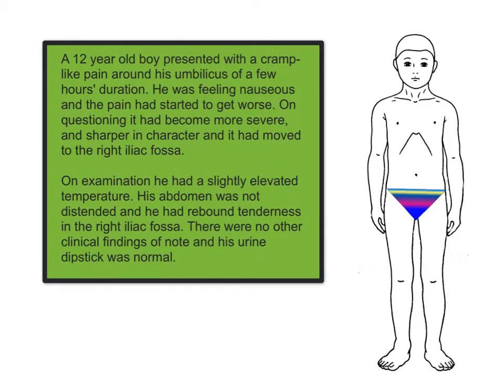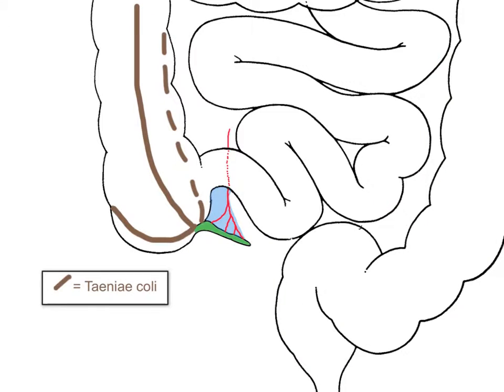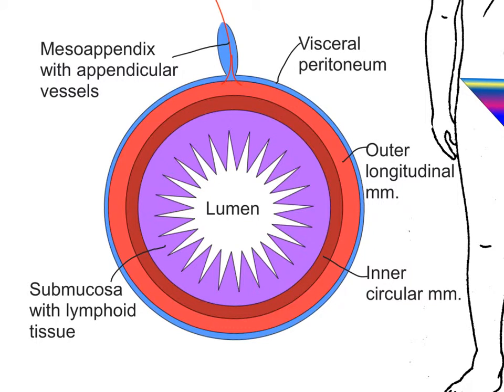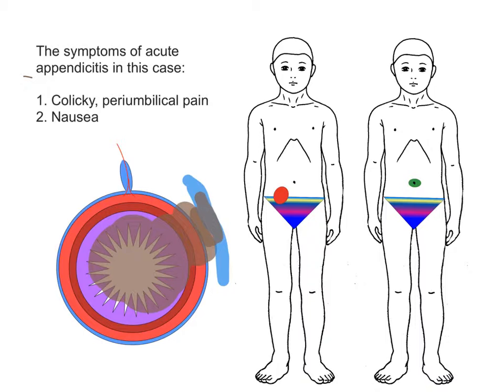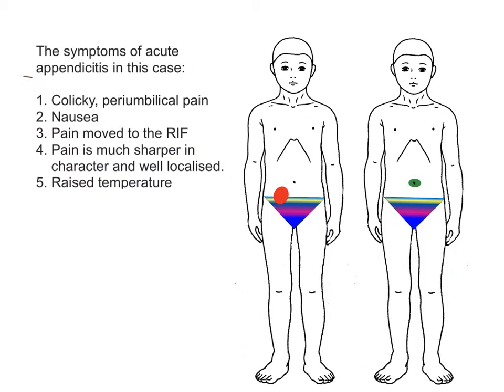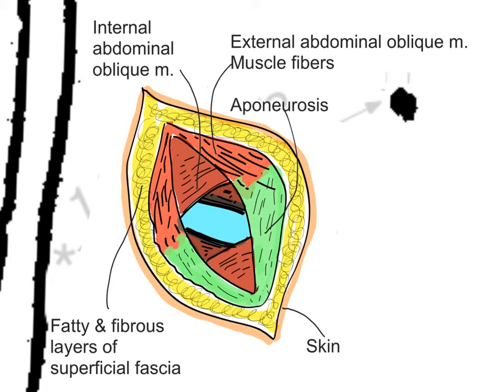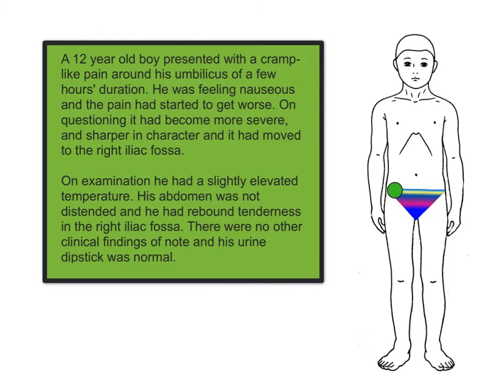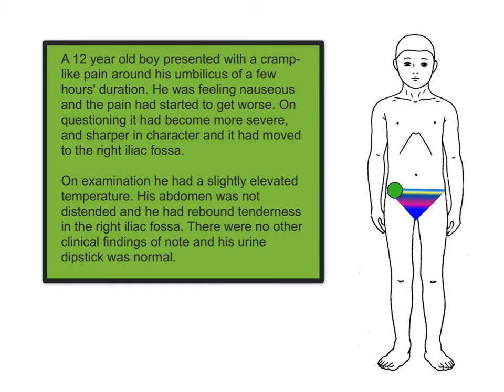Basic anatomy of acute appendicitis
This video was made for undergraduate medical students learning anatomy.

This video was created with Explain Everything ™ Interactive Whiteboard for iPad.